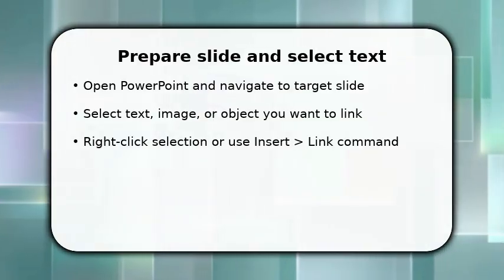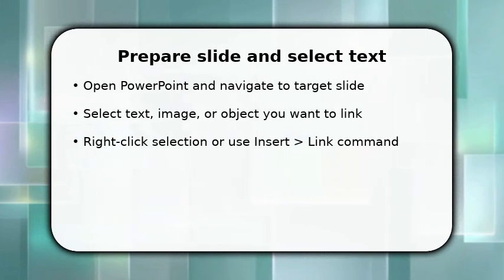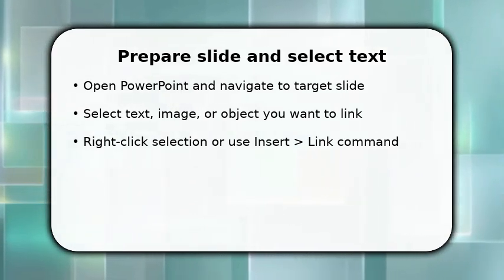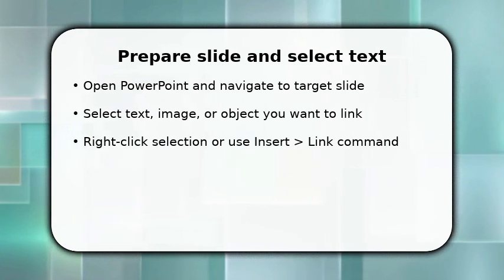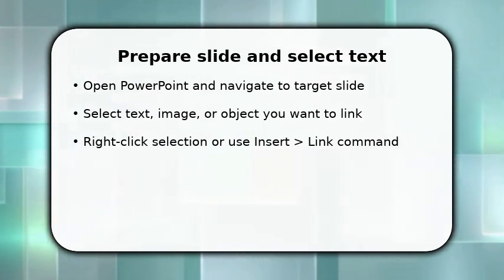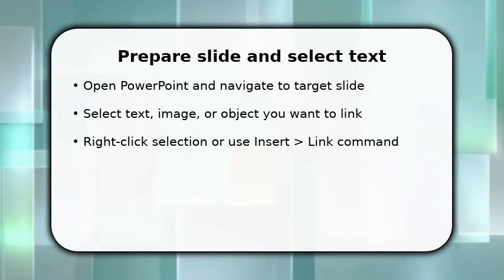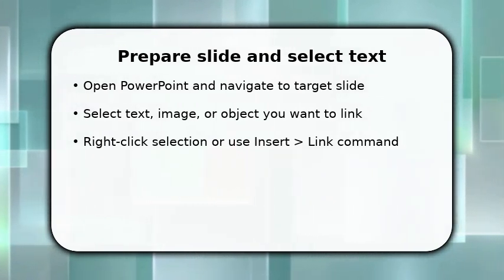How to Put a Link in Ppt - Step by Step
Learn the essential steps to insert hyperlinks into PowerPoint presentations for enhanced interactivity. This video guide provides a clear, step-bythy approach with practical examples.

insert link in PPT, add hyperlink powerpoint, create interactive presentation, step by step linking ppt, how to embed links into slides